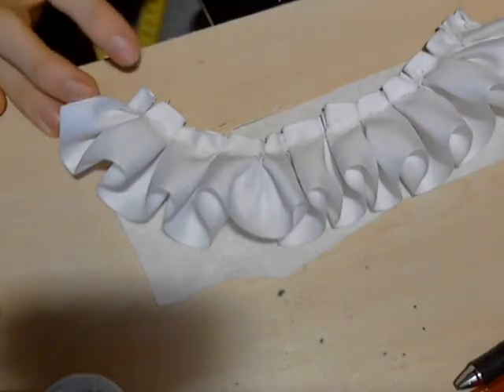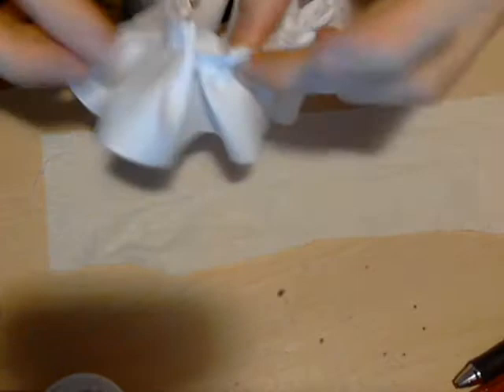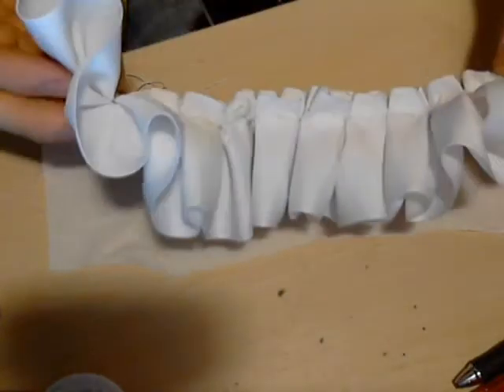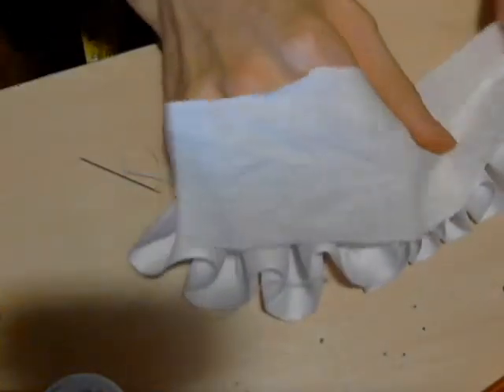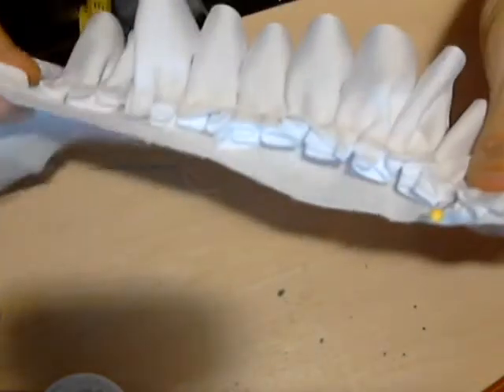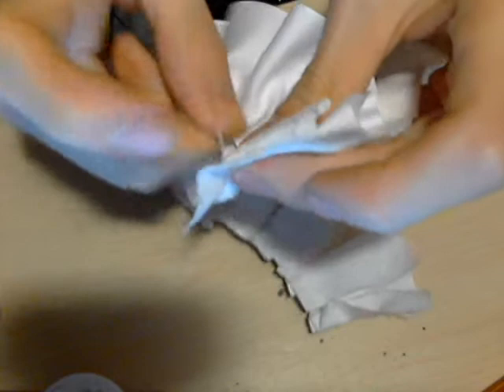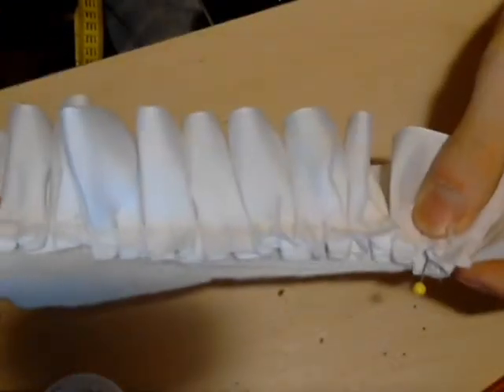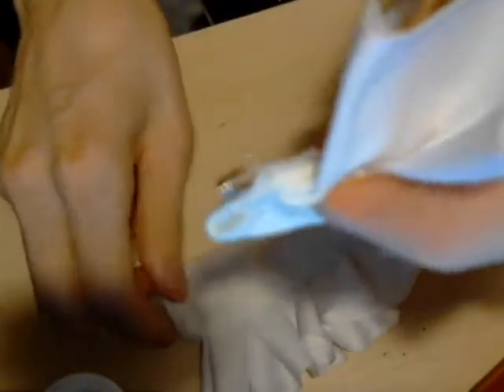Dress Your Inner Noble - Easy Ruff Part 5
In the final video of the Ruff series I show you the finishing process and reveal a finished ruff.